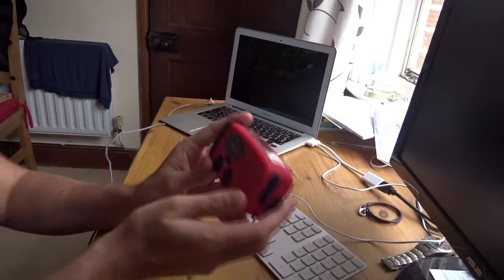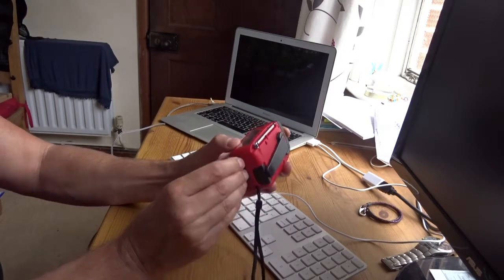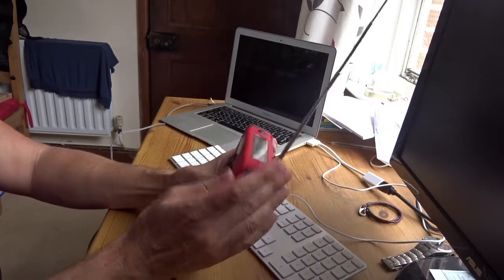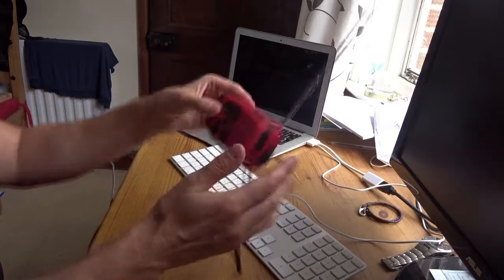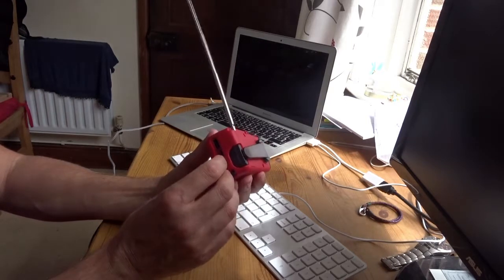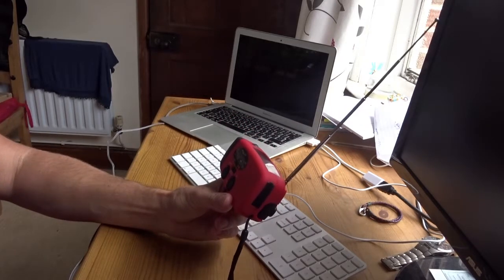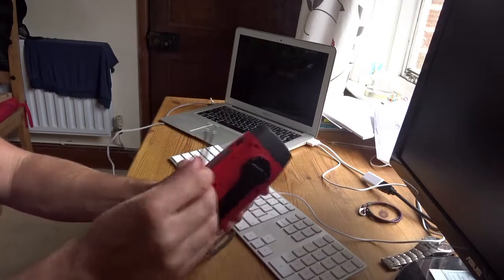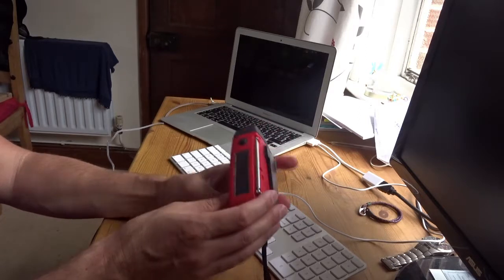[REVIEW] AngLink Solar Radio Clockwork Radio LED Flashlight | Power Bank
A very interesting multi use product, we dive in over